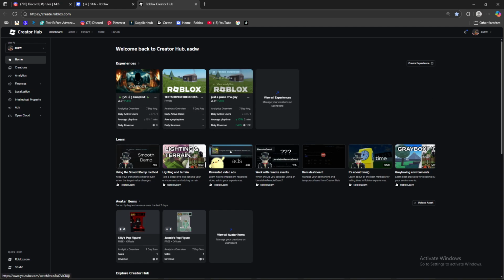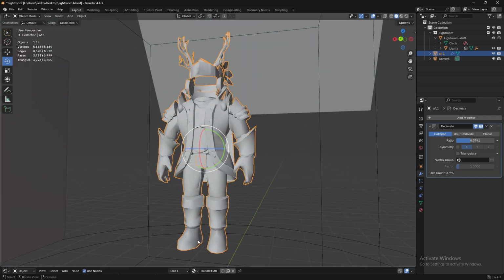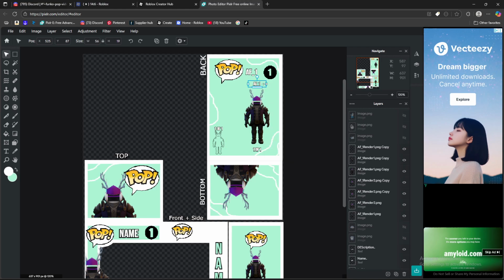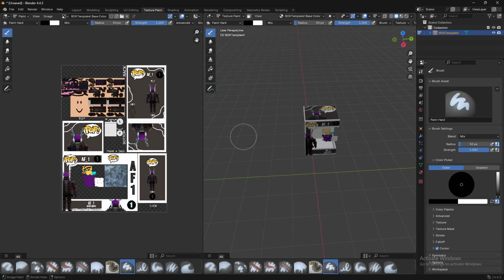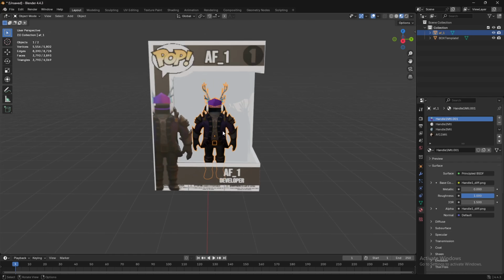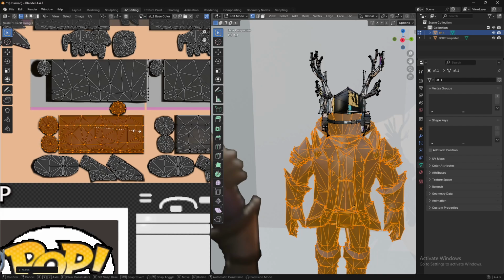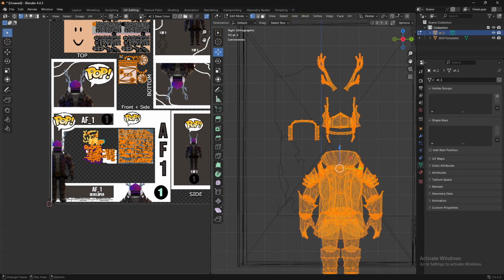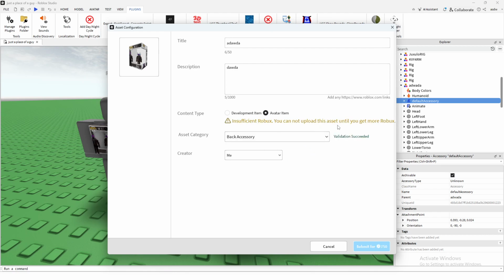(2025) Step By Step Making A Funko Pop Figure UGC!!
here are all the links you will need!

this is all the things u will need

IGNORE TAGS -